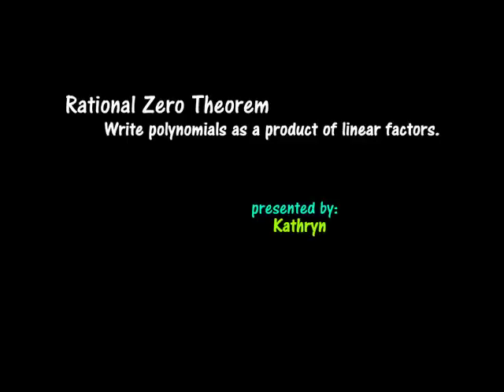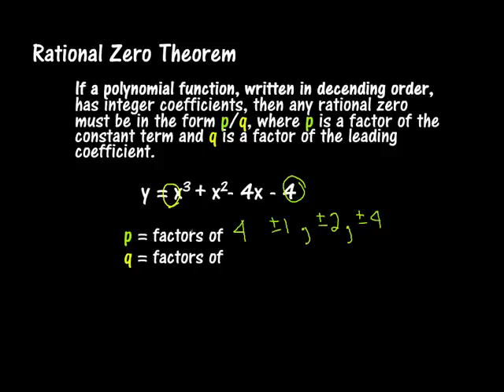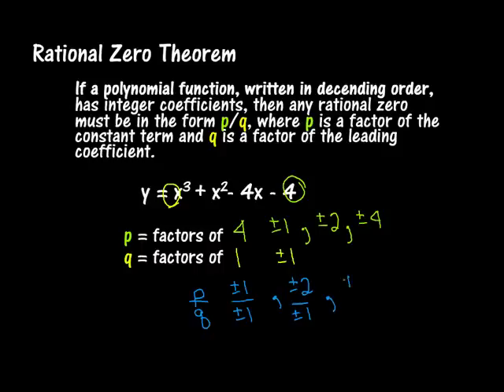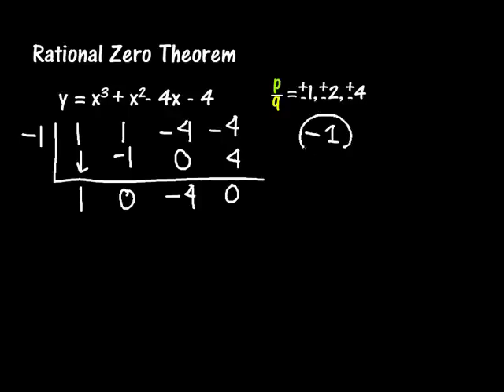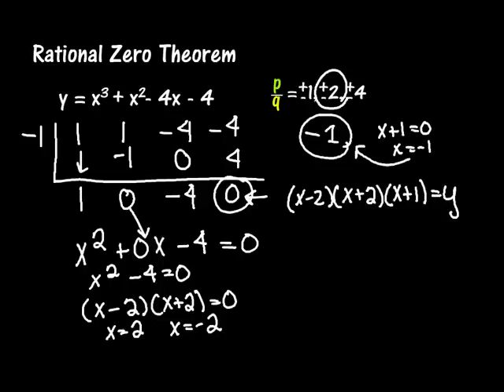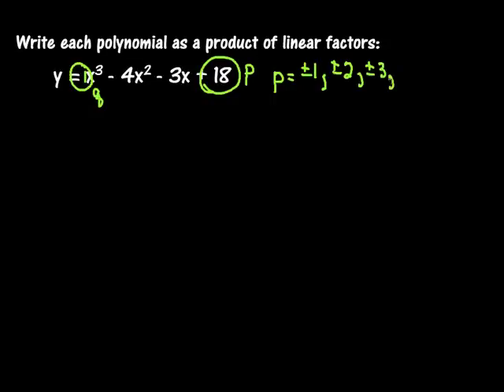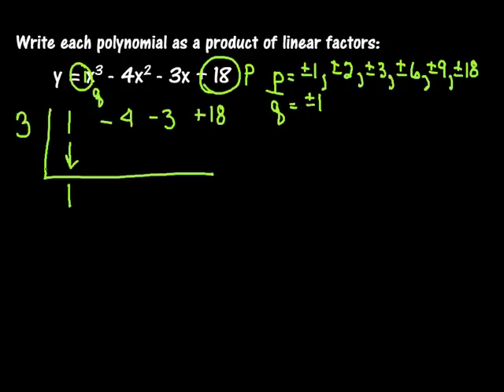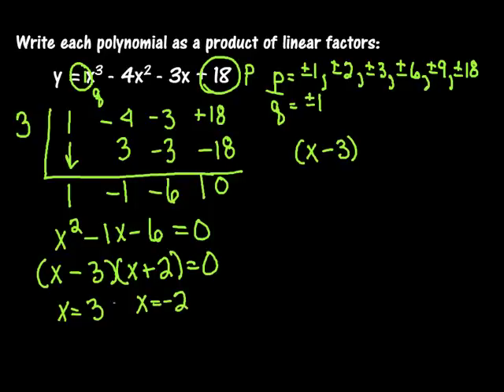Rational Zero Theorem